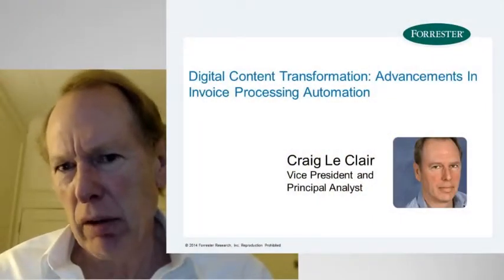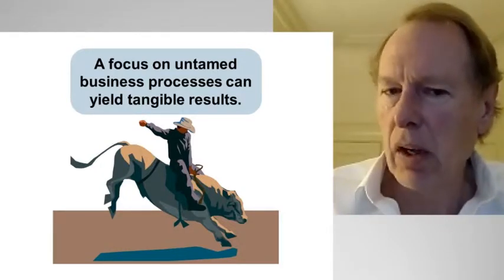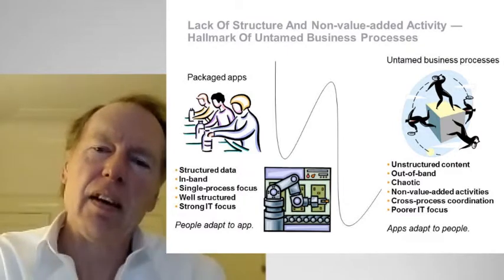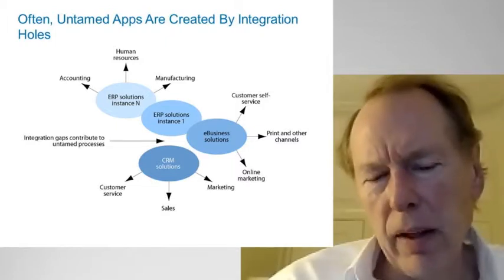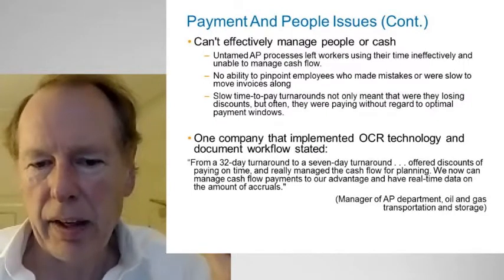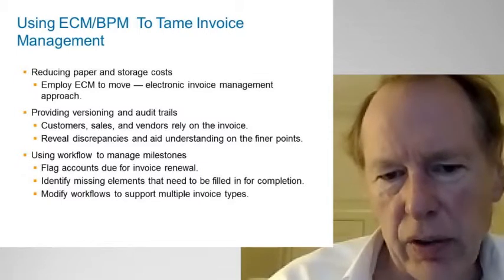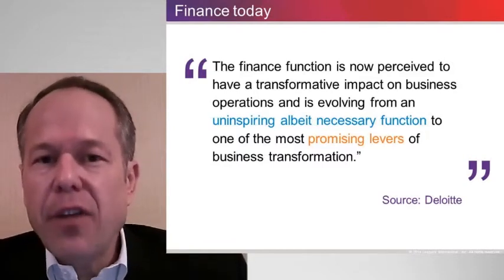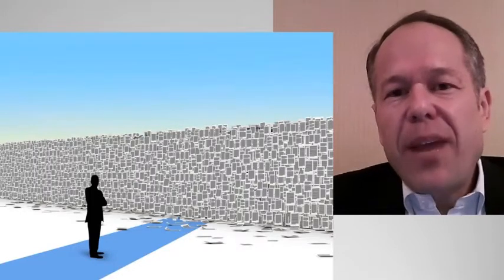Digital Content Transformation: Advancements in invoice processing automation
Electronic invoicing has the potential to lower invoicing costs and speed up processing times, yet adoption is still less than 5%.  To achieve new levels of efficiency, enterprise architects must critically review their approach to digital document capture.  This presentation will cover the trends shaping the drive to electronic invoicing as well as technologies that allow organizations to make the most of the efficiencies einvoicing offers.

Guest speaker Craig Le Clair, VP and principal analyst at Forrester Research, Inc., will discuss the trends enterprise architects must be aware of that will shape the formation of a more cohesive vision for inbound content.  He will compare where the content capture industry was a few years ago with the opportunities ahead to continue the digital content journey.

Charles Kaplan, vice president of global marketing for Perceptive Software, will discuss how the shared services model has evolved to become a source of increased productivity and value to the enterprise.